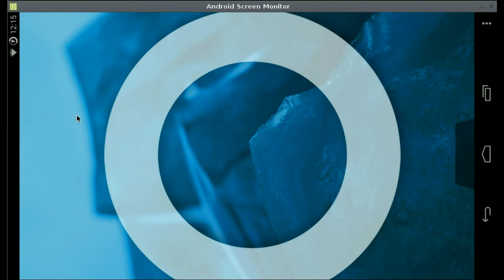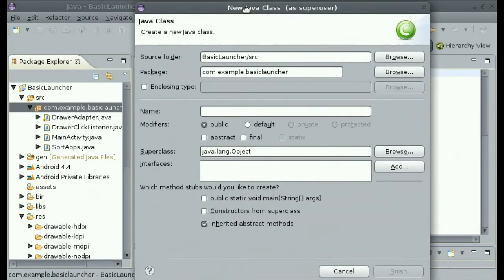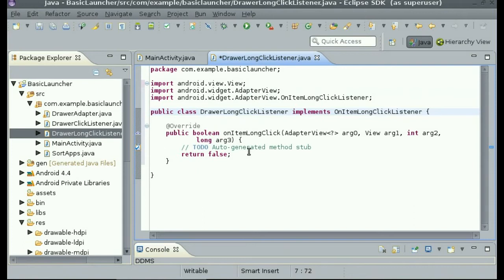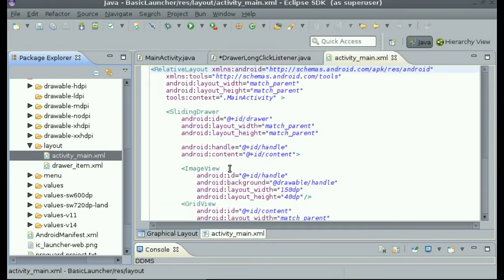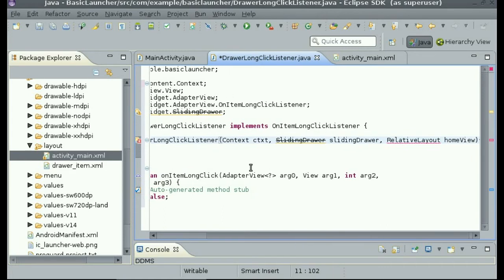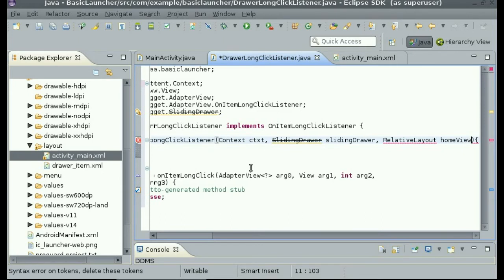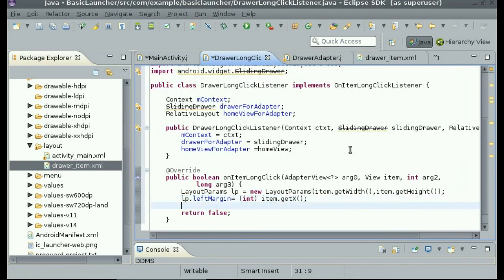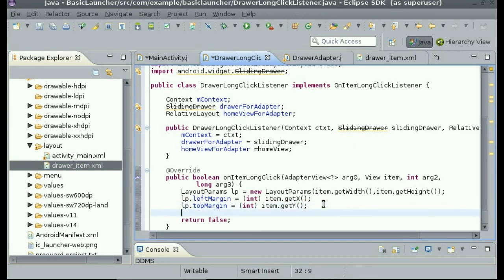SERIES P7-1; How to Create your own Android Launcher / Home Screen Application tutorial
VIDEO PART DESCRIPTION:
This part (P7) contains two videos (P7-1 and P7-2). This part of the series shows you how to make it so you can add the app onto the home screen.